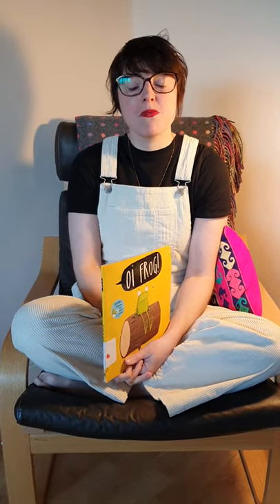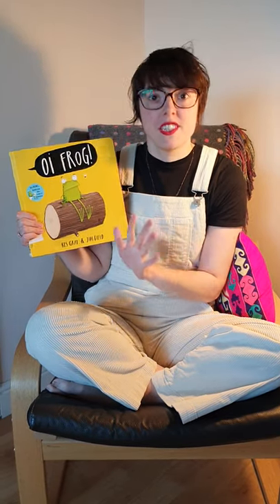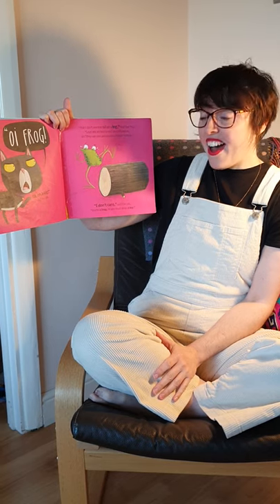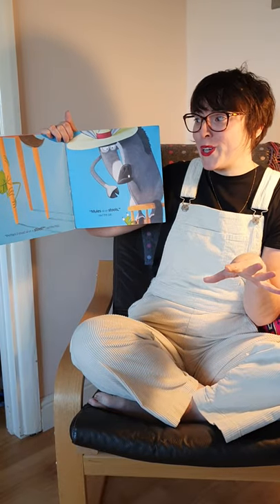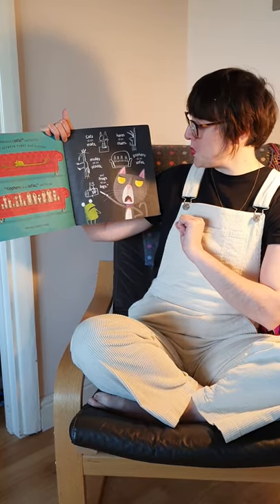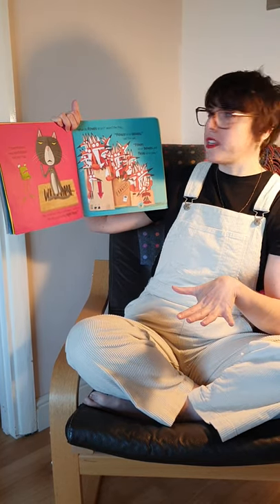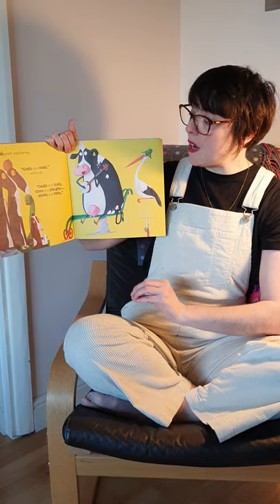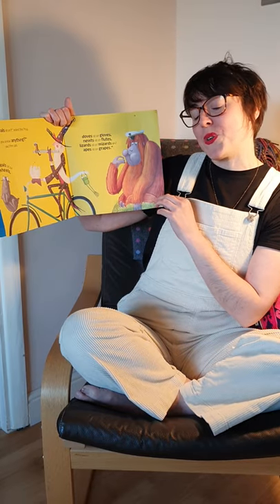'Oi Frog!' by Kes Gray and Jim Field Teacher Read Aloud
Teacher Read Aloud, Reading one of my absolutely favourite books, 'Oi Frog!' by Kes Gray and Jim Field. It's a great story, lots of rhyming, fun and wonderful illustrations.  Enjoy! Hope you're all well and staying safe.